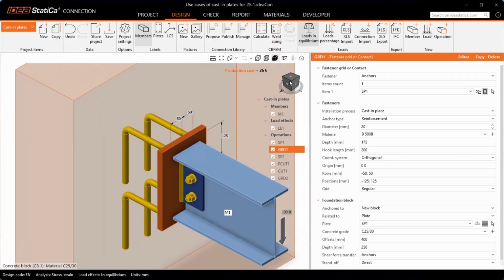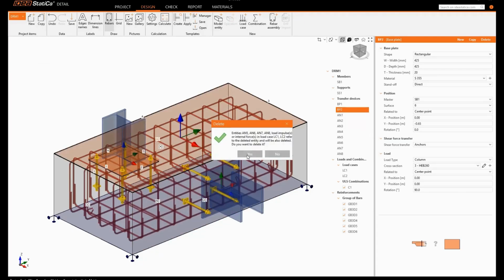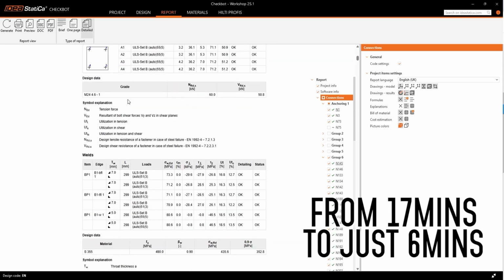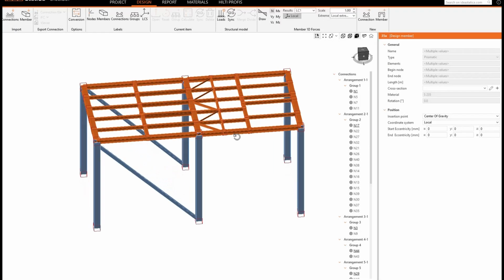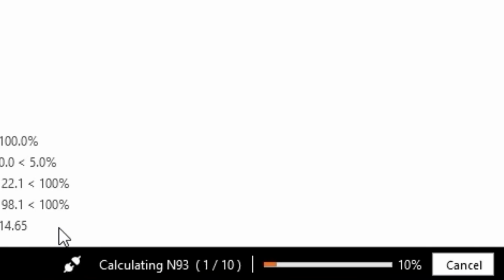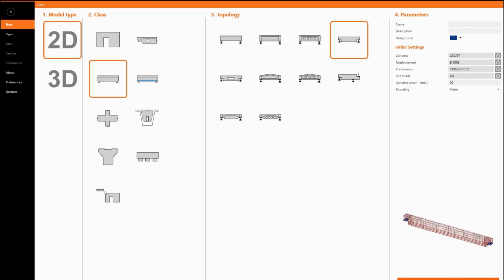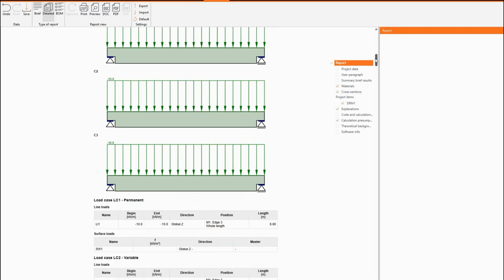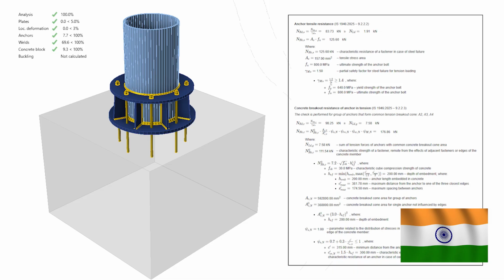What's new in IDEA StatiCa 25.1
IDEA StatiCa 25.1 is here to fix the bottlenecks in your concrete and steel workflows. Whether you’re modeling critical walls, handling complex anchoring, or generating reports at scale, 25.1 helps you move faster, validate more, and reduce manual steps.

00:00 Intro
00:16 Brand-new ETABS/SAP2000 workflow for the design of critical concrete walls.
00:29 Easily transfer geometry and design forces directly from your global FEA model
00:42 Reinforce and check D-regions with the correct method (CSFM), verified for ULS and SLS under Eurocode, ACI, and Australian standards
00:54 Handle more than 75% of anchoring cases using the complete Steel-to-Concrete workflow without ever leaving IDEA StatiCa
01:00 New anchor types include Headed studs and Reinforcement (L-shape) code checked according to EN 1992-4
01:15 Model and design base plates with Stand-off, Direct, Mortar joint, and Gap
01:25 Anchoring is unified across Connection and Detail with shared settings and databases
01:30 Cut report generation time for 28 connections from 17 minutes to just 6
01:39 Apply multiple parametric templates to one joint for bulk design
01:51 Address when FEA imports don't match the required CAD state
02:06 Improved calculation feedback and control with new progress bar and cancel button
02:18 Smooth rebars and unbonded tendons  for re-assessment of existing concrete structures
02:30 Apply unbonded prestressing tendons for strengthening and retrofitting
02:35 Australian code added for anchoring (Detail 3D) and prestressing (Detail 2D)
02:41 Indian code implemented for anchoring
02:45 Choose between "Rainbow" or "Red & Blue" color schemes for reinforcement visualization
02:55 Outro: dive into 25.1, now